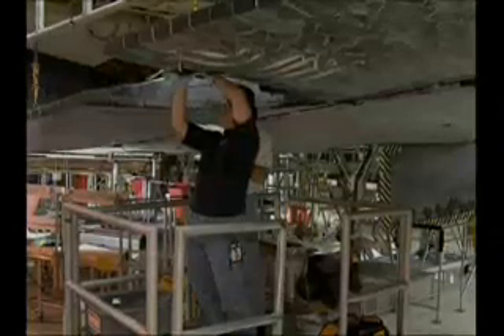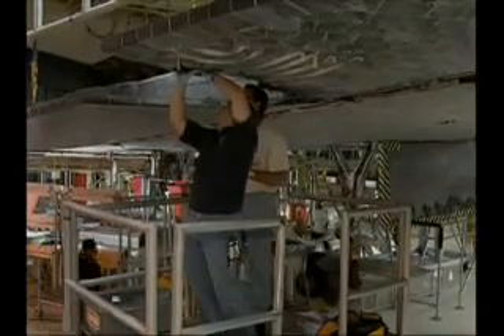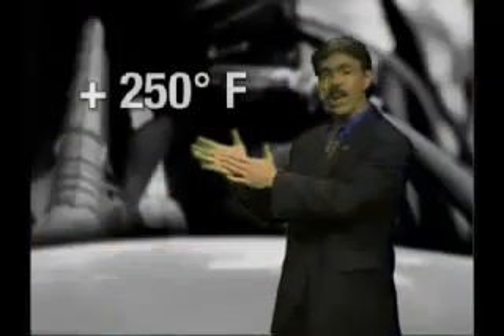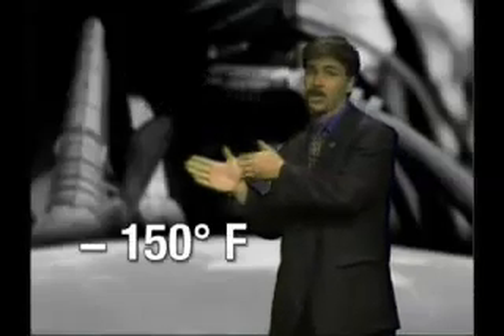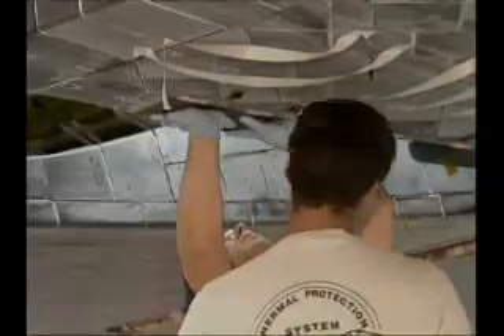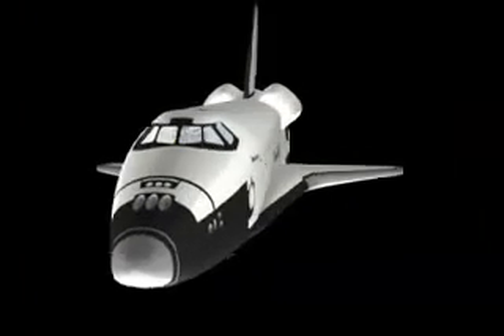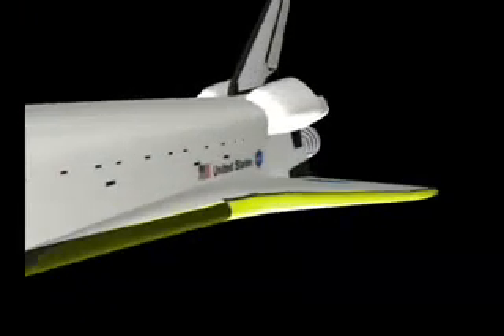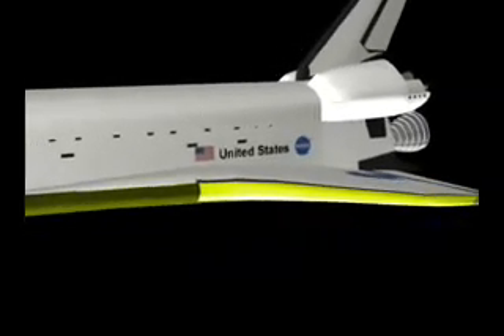How Things Work: Thermal Protection System on the Space Shuttle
credits: nasa